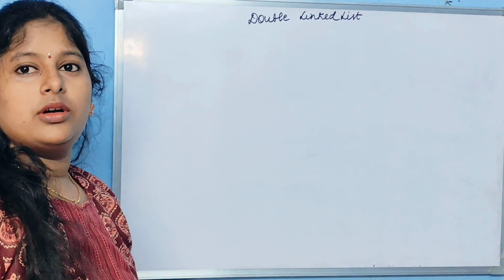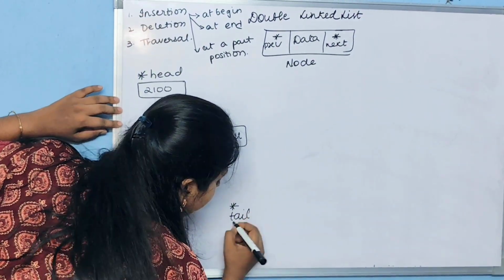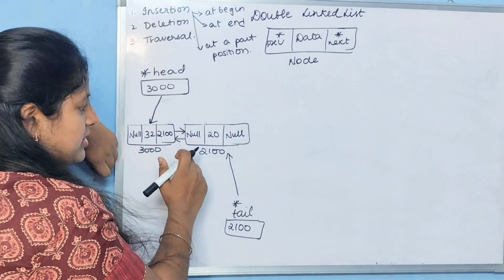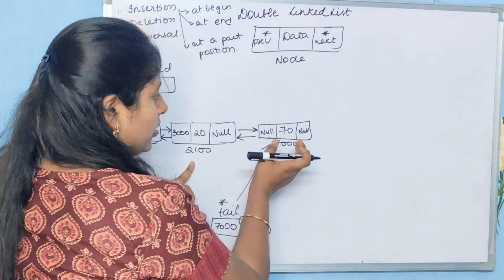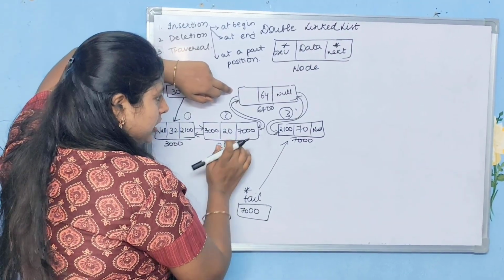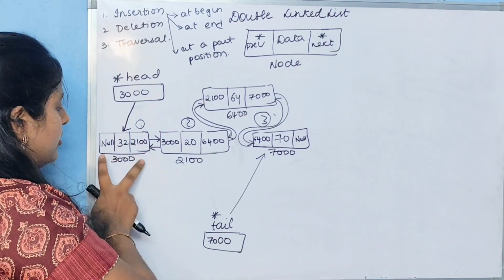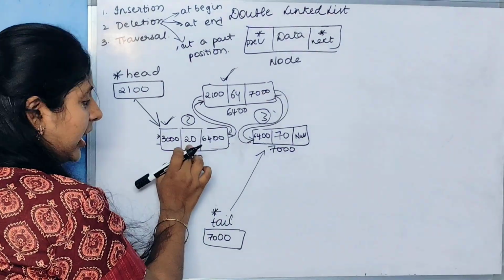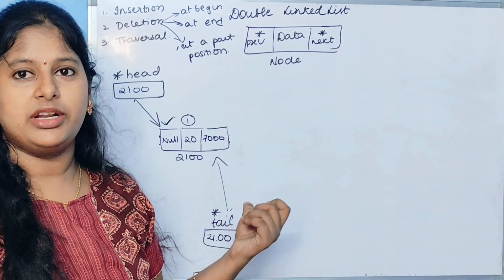17.Operations on Double Linked List || Data Structures and Algorithms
17. In this video, we explore the fundamentals of Doubly Linked Lists in Data Structures, including their structure, representation, and various insertion and deletion operations. A Doubly Linked List is a linear data structure in which each node contains data along with two pointers—one pointing to the previous node and the other to the next node. This allows traversal in both forward and backward directions, making it more flexible than a singly linked list.

🔹 Introduction to Doubly Linked List
🔹 Structure and Representation of Doubly Linked List
🔹 Forward and Backward Traversal
🔹 Insertion at the Beginning
🔹 Insertion at the End
🔹 Insertion at a Specific Position
🔹 Deletion at the Beginning
🔹 Deletion at the End
🔹 Deletion at a Specific Position
Through step-by-step explanations and practical examples, you will learn how Doubly Linked Lists work and how insertion, deletion, and traversal operations are performed efficiently. This video is highly beneficial for students preparing for Data Structures and Algorithms (DSA), Programming Interviews, Competitive Coding, University Examinations, and Computer Science courses.